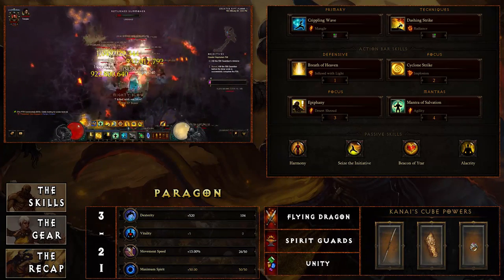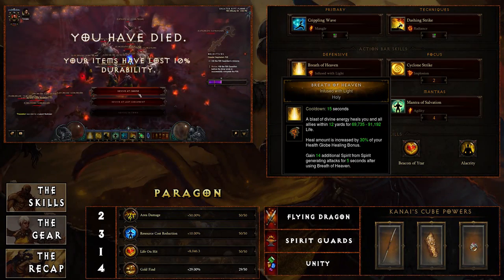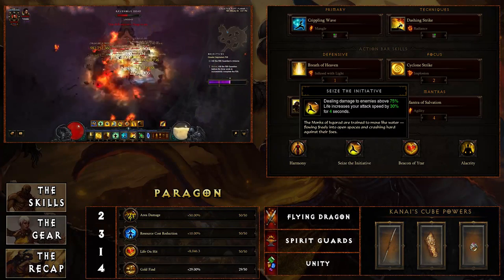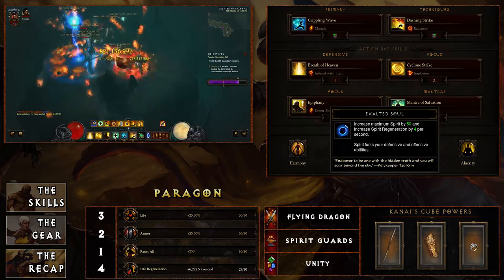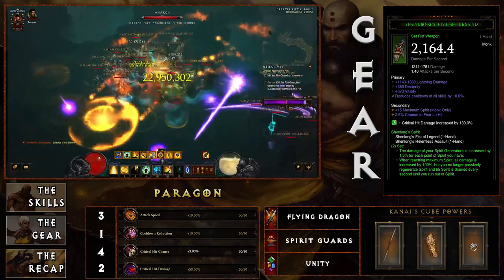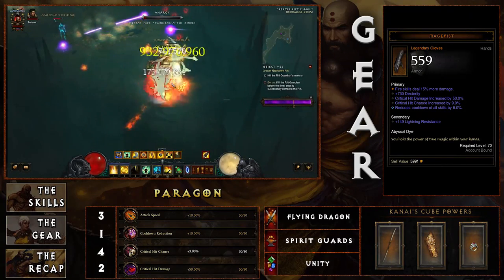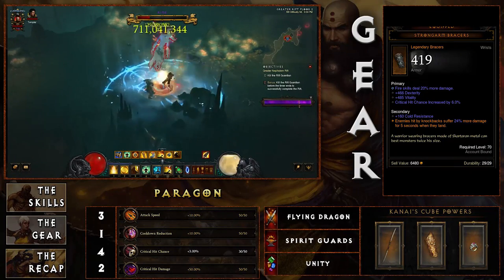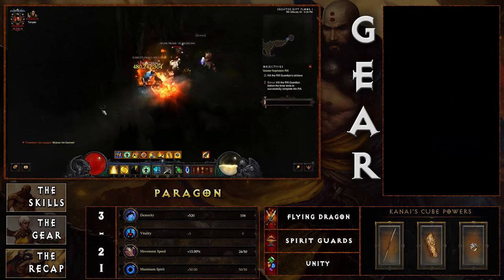Diablo 3 - Monk Best Build w/Shenlong's (Patch 2.3)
This Diablo 3 Monk build for Patch 2.3 will cover one of best Shenlong's Spirit builds. Going into Season 4, the Monk is one of the best characters and is clearing some of the highest greater rifts. While the Uliana's seasonal build is probably neck and neck with the Shenlong's build, this is still one of the best builds in the game currently that can carry you to the top of the GR leaderboard. Using the updated Shenlong's fist weapons, 2-piece Raiment, and then several legendary items not requiring sets, this is one of the easier builds to gear for in terms of not needing a significant amount of set pieces to begin using it.